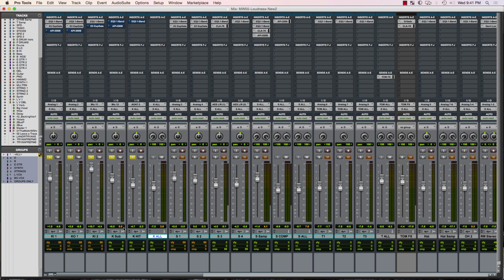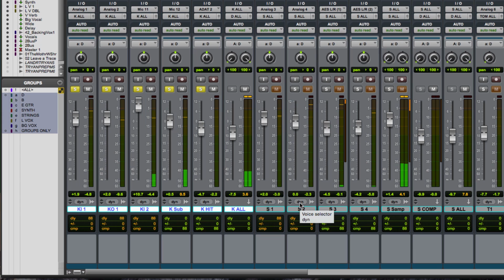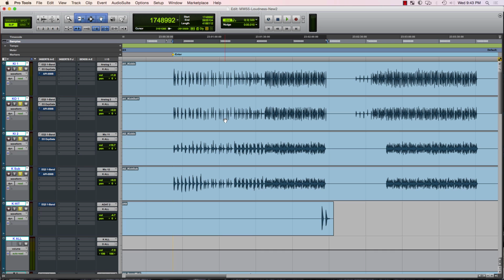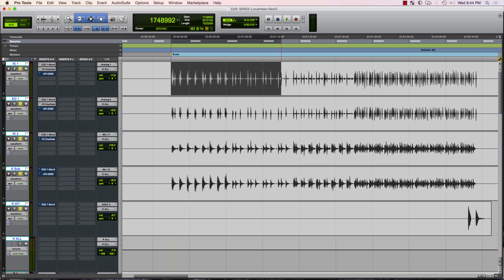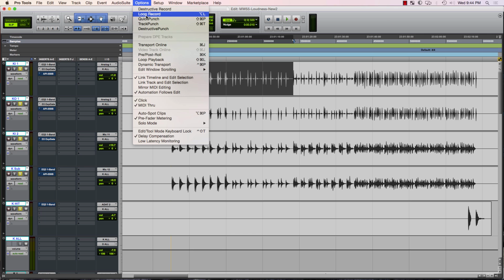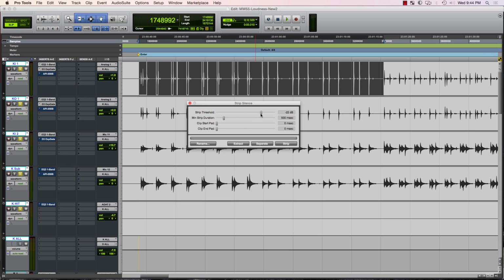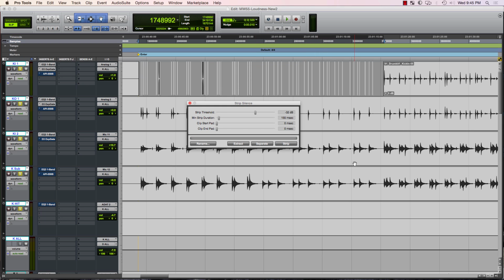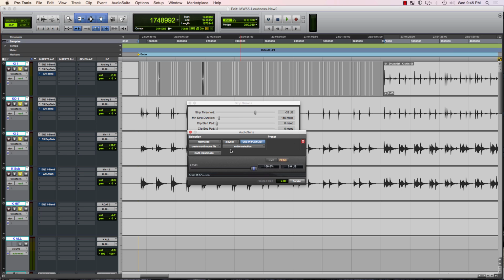Editing Overly Dynamic Drums in Pro Tools